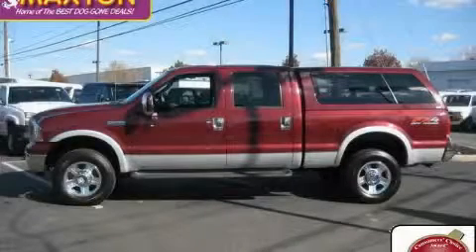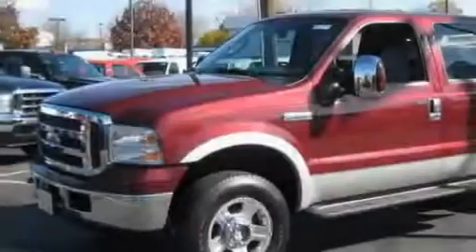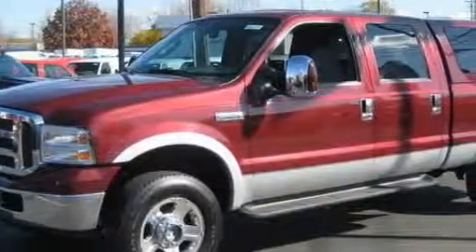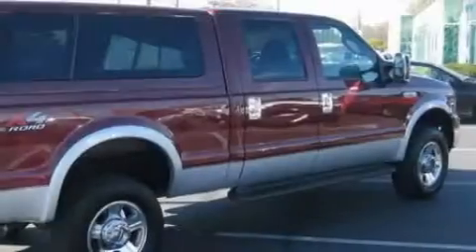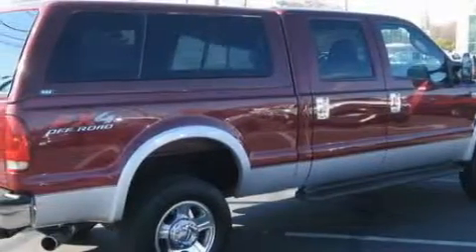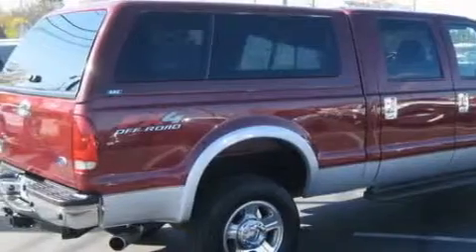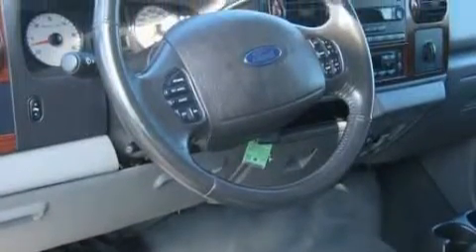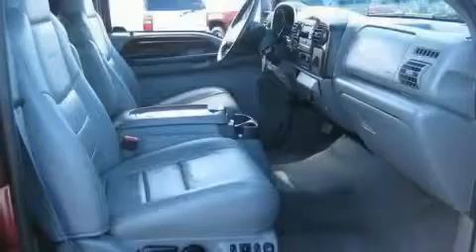Used 2005 Ford Super Duty Worthington OH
Year: 2005
 Make: Ford
 Model: Super Duty
 Engine: 5.4L 8-Cylinder
 Trans.: automatic
 Exterior: Maroon
 Miles: 87,248
 Interior: Gray

 Preowned 2005 Ford Super Duty Worthington OH